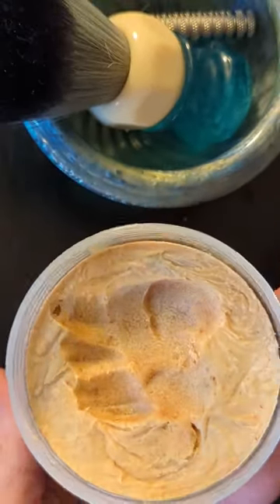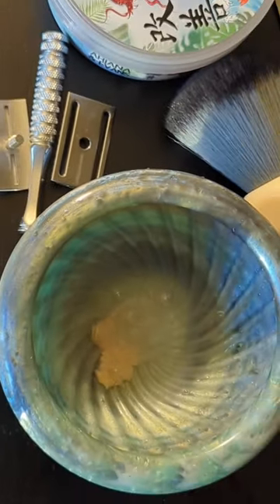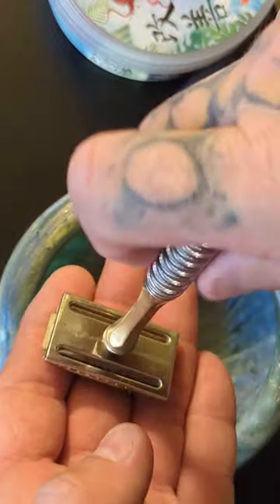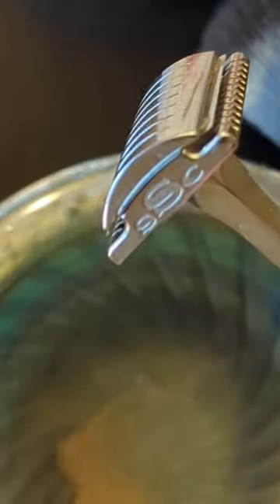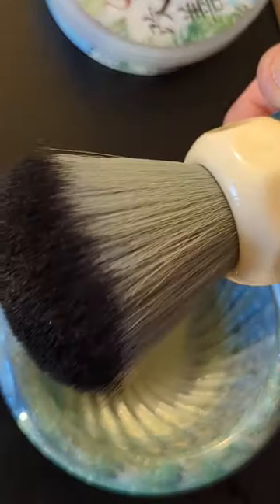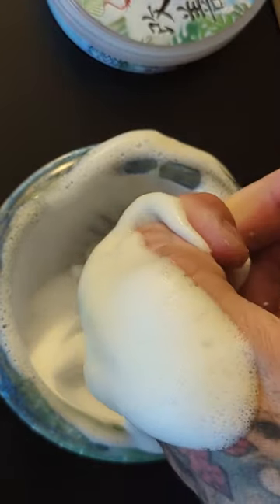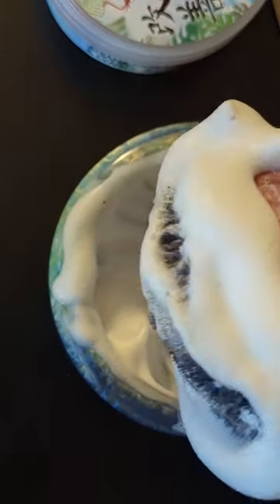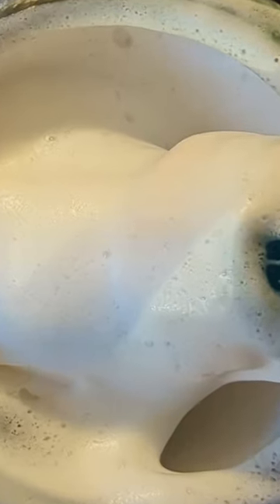A&E kaizen shave soap whip up! favorite wet shave soap